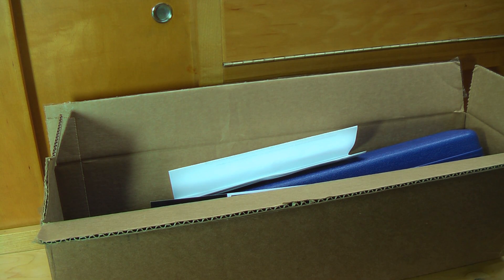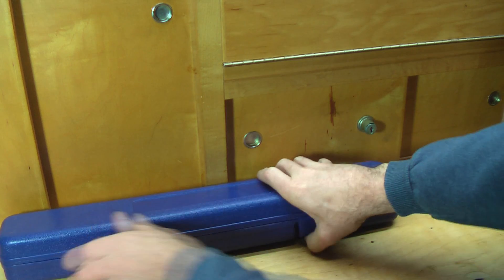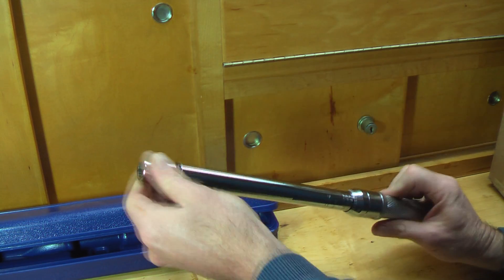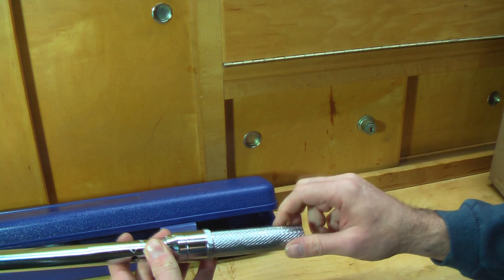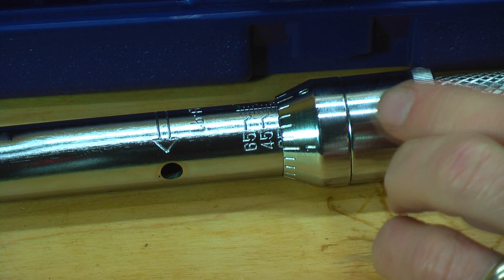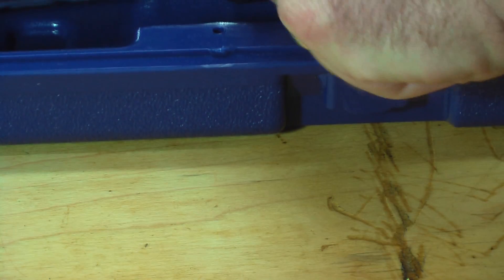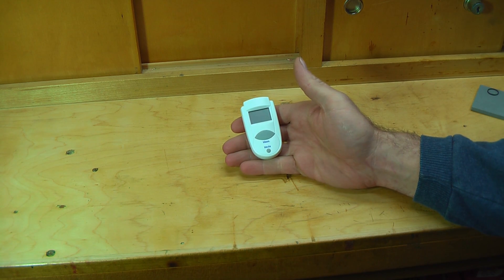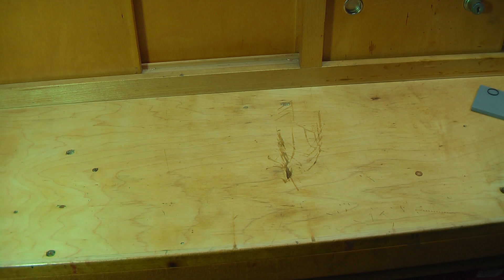Conststent Crimp and Barrel Thermometer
Two new tools introduced to us for precision reloading. They are affordable and flexible.  The Consistent Crimp and Barrel Thermometer will be used in experiments in crimp tension and controlling barrel temperature as well as calculating for temperature variations in ammunition.

For more information or purchasing of these products follow this link.